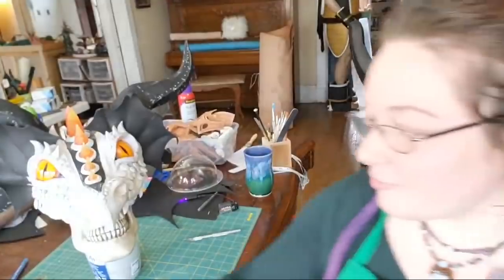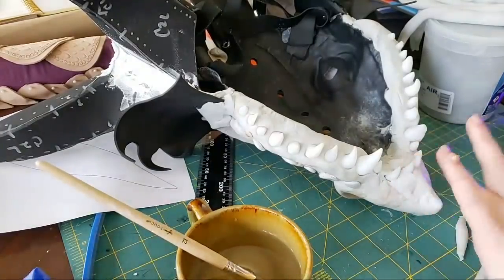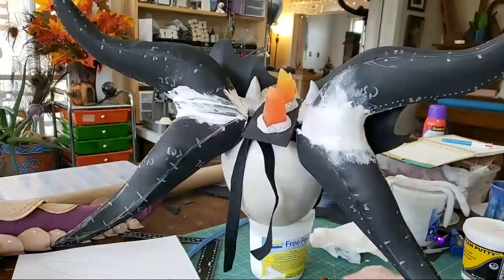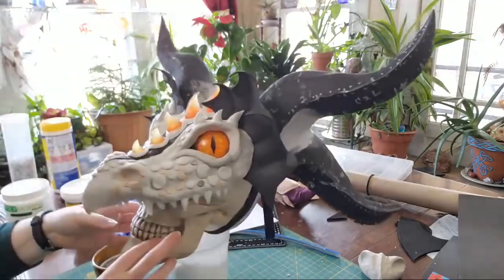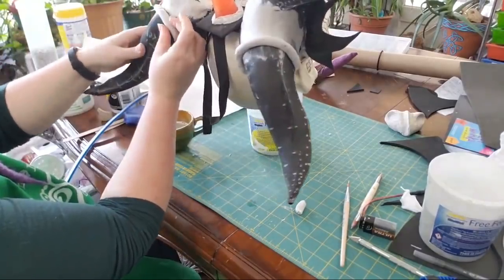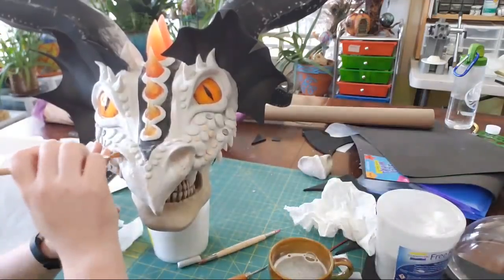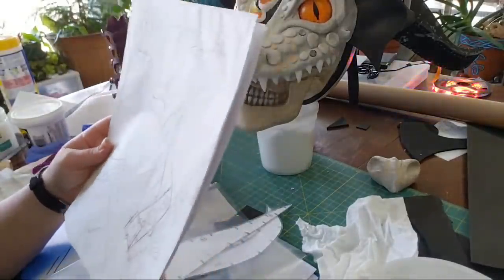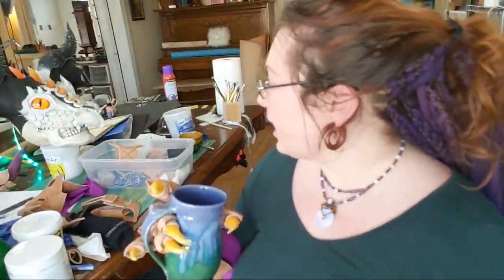Dragon Head Sculpt LIVE 2.14.19